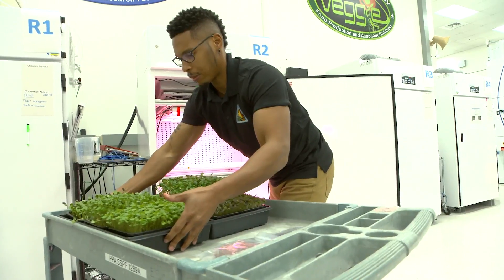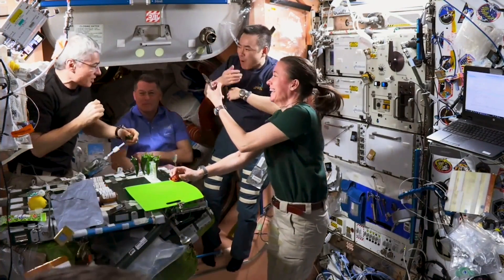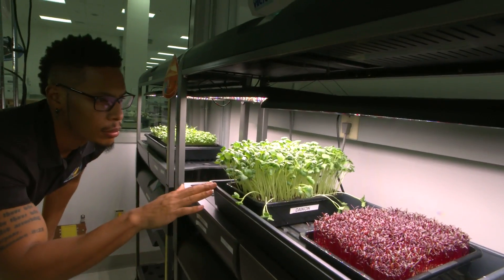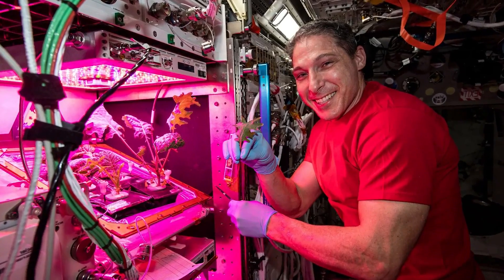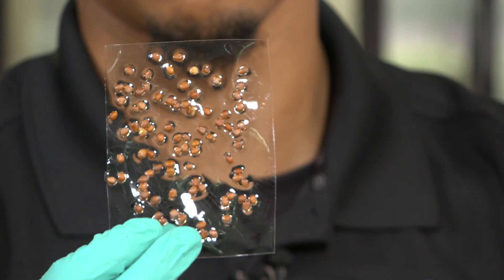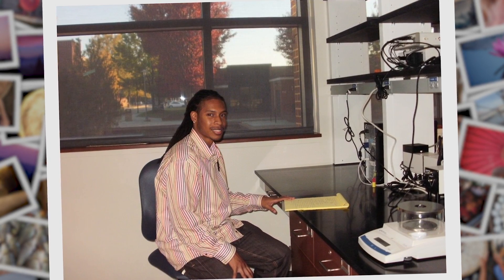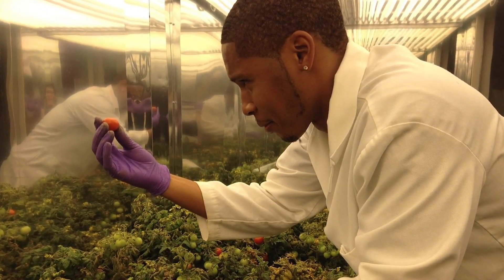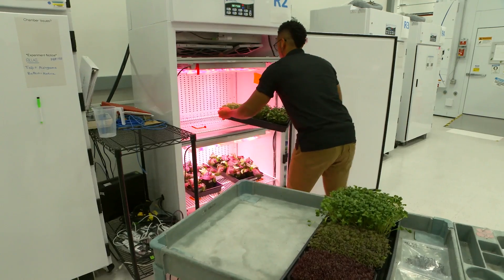Surprisingly STEM: Microgravity Plant Scientist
Matt Mickens, a NASA horticulturalist, is a pretty fun-gi! In his in-tree-guing role, he researches methods for the unique challenge of growing plants in space! Learn more about how Matt uses light to influence plant growth, shape, and even taste! Matt also talks about his roots as a NASA intern and how his early days at the agency helped grow his career to new heights.

Is this episode leaf-ing you wanting more? Try out your green thumb with this NASA STEM activity